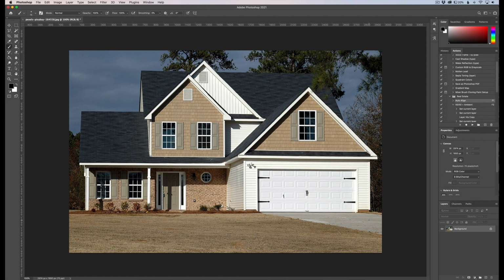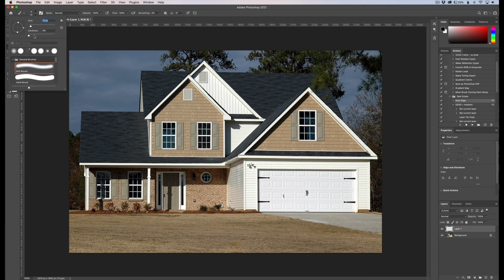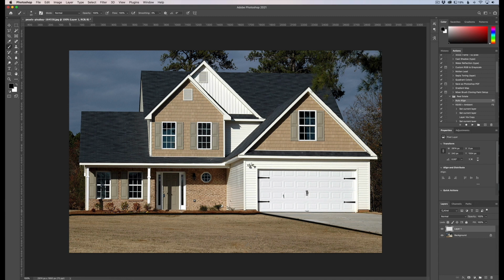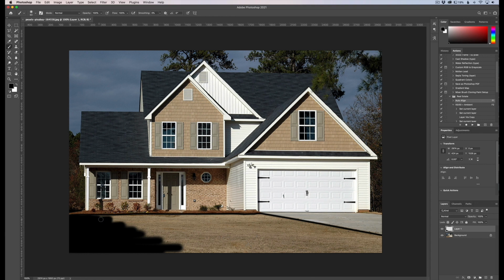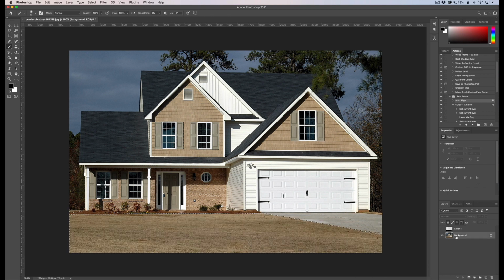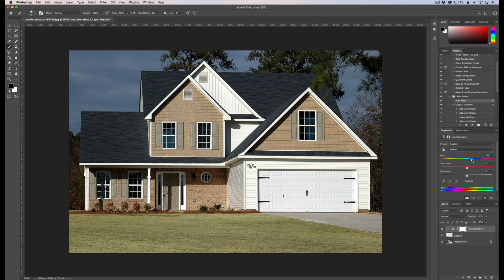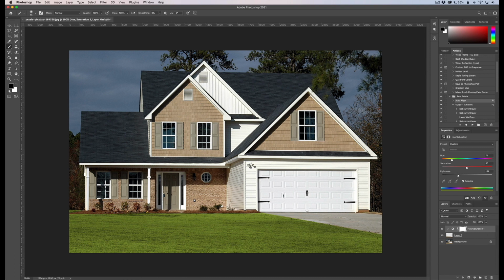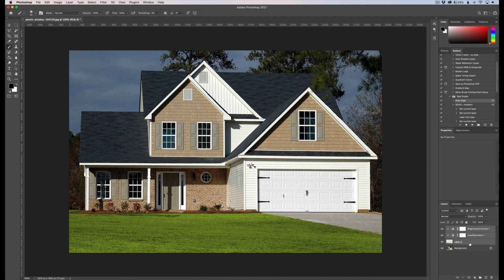Brown Grass to Green Grass - Perfect for Real Estate Photography